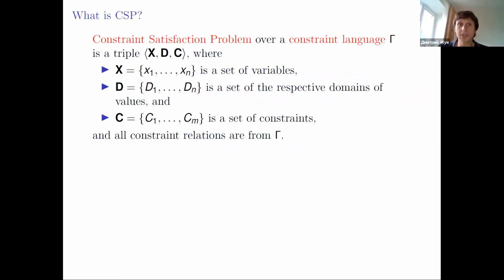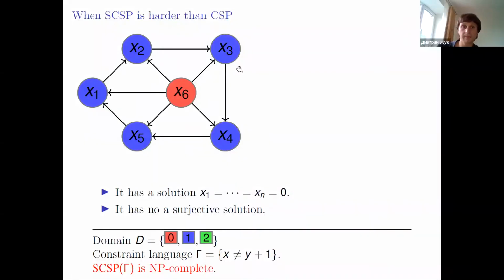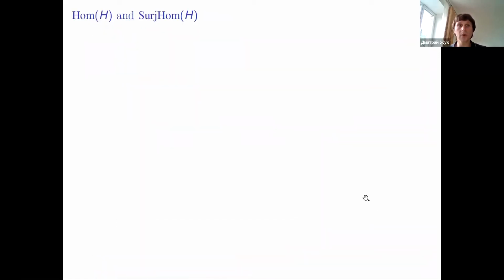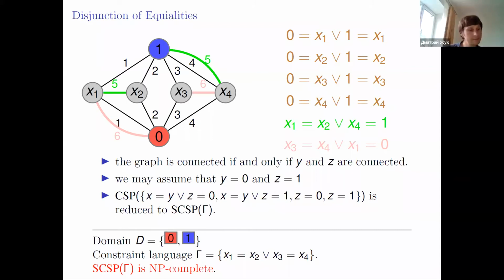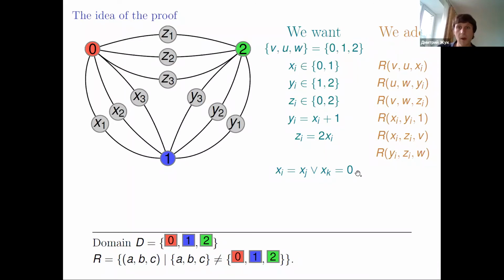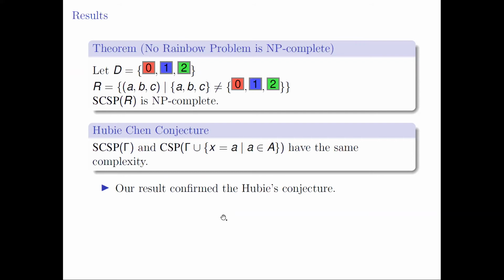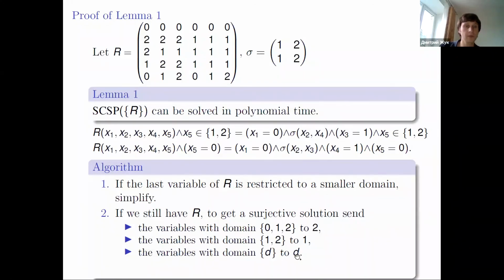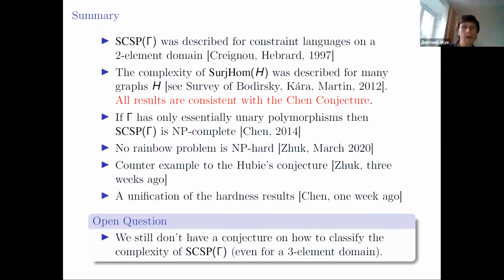TCS lab seminar, HSE, 03.06.20, On the Complexity of the Surjective Constraint Satisfaction Problem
On the Complexity of the Surjective Constraint Satisfaction Problem
Dmitriy Zhuk
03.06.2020, TCS lab seminar, HSE

Constraint Satisfaction Problem (CSP) is the problem of deciding whether there exists an assignment to a set of variables subject to some specified constraints. Surjective Constraint Satisfaction Problem (SCSP) is the variant of CSP where we require the solution to be surjective that is all values from the domain appear in the solution. Unlike the CSP, where the complexity was classified for all constraint languages, the complexity of the SCSP remains unknown even for very simple constraint languages.
In the talk we will discuss recent results of the author on the complexity of the SCSP. First, I proved NP-Hardness for one of the most popular constraint languages with unknown complexity (so called No-Rainbow Problem). Additionally, I found a counter-example to a widely-believed conjecture describing the complexity of the SCSP for all constraint languages.